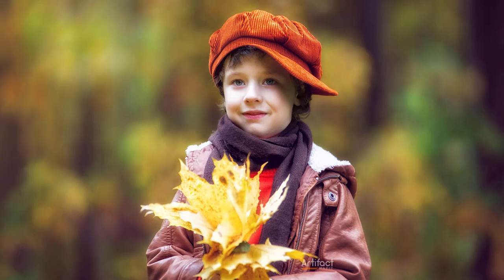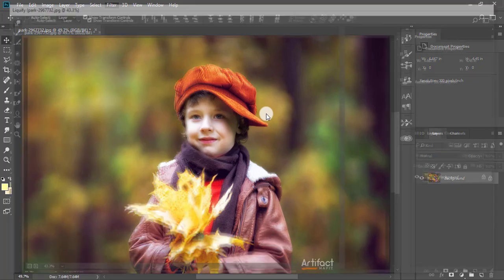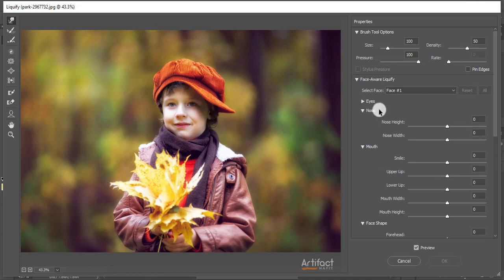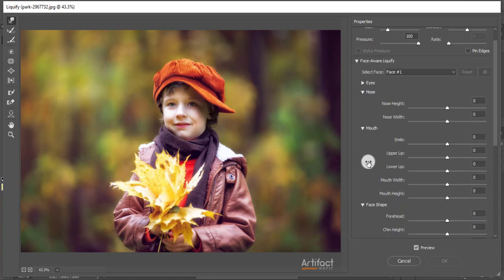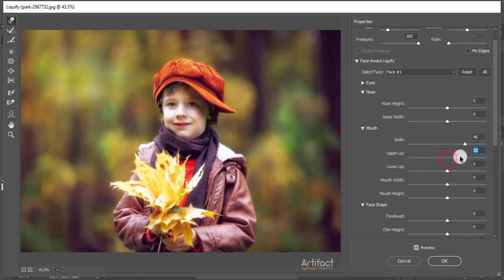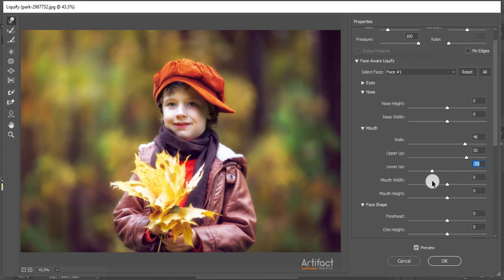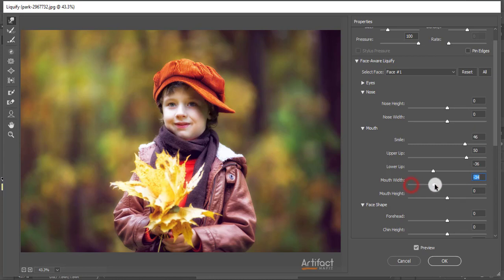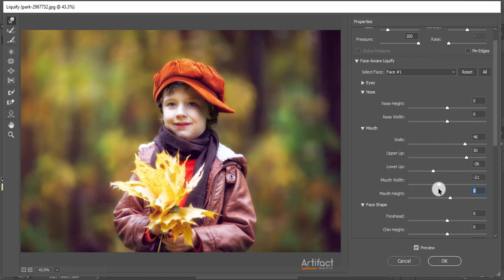Making Smiling Face On Photoshop | Photoshop CC 2018 Tutorial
Sometimes we need to make smile on photo to make it more Outstanding. And here I Just showed you an easy way to make smile in photoshop, This tutorial is only for photoshop cc 2017 and CC 2018.
So I would prefer you to update your photoshop.
Hope you liked Making Smiling Face On Photoshop | Photoshop CC 2018 Tutorial